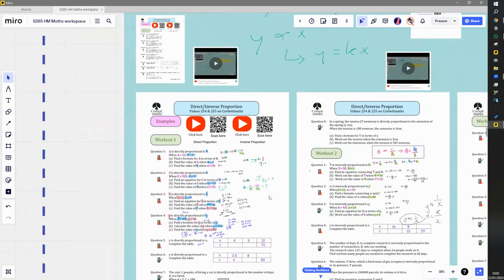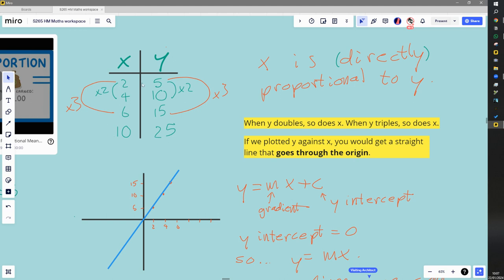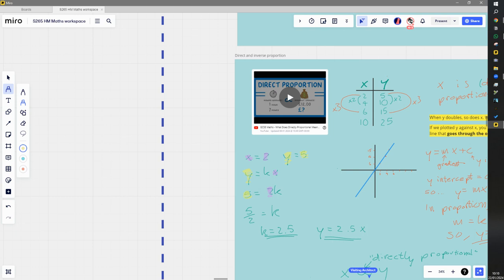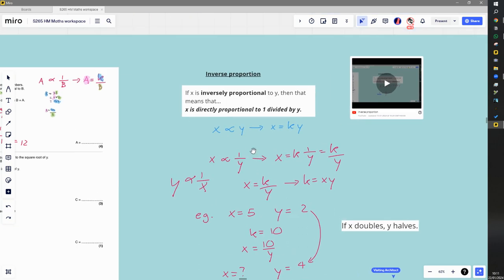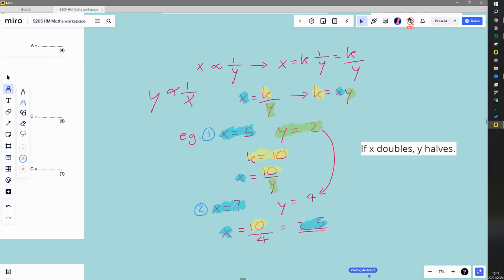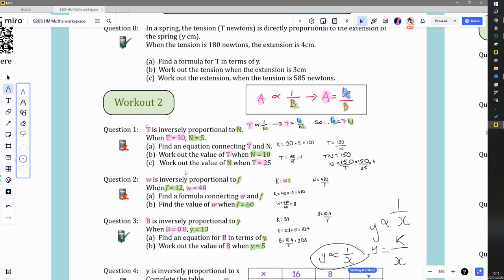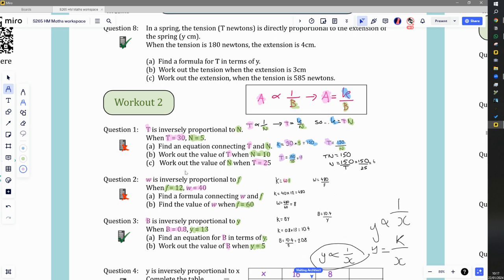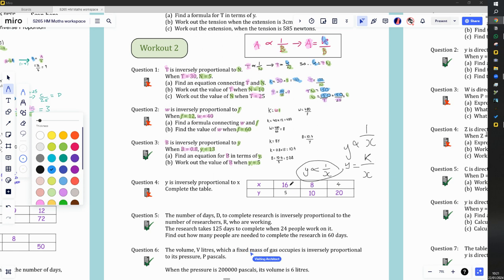Direct proportion Vs inverse proportion